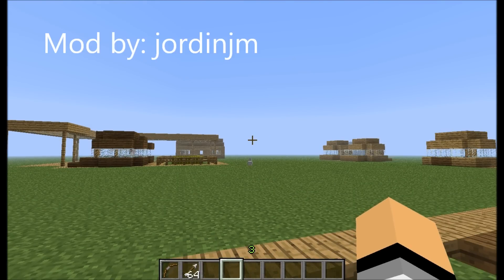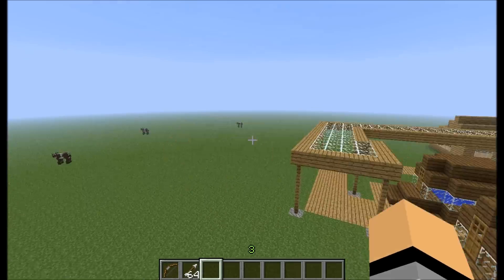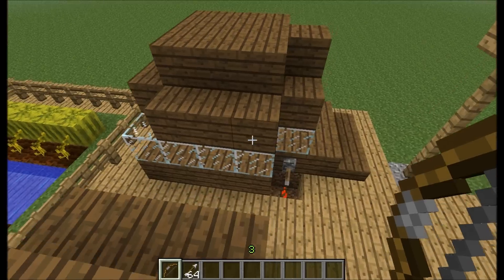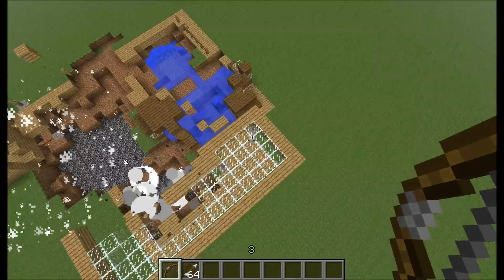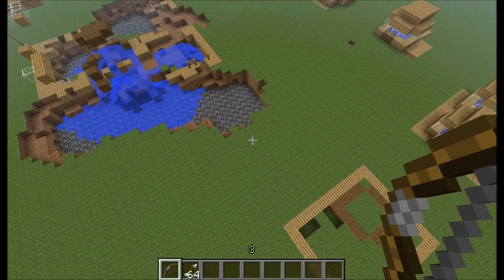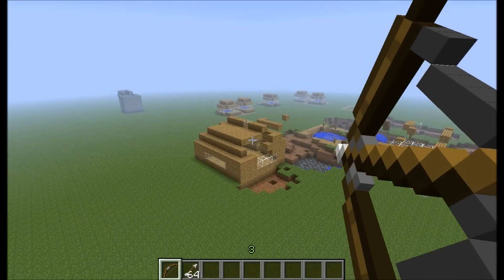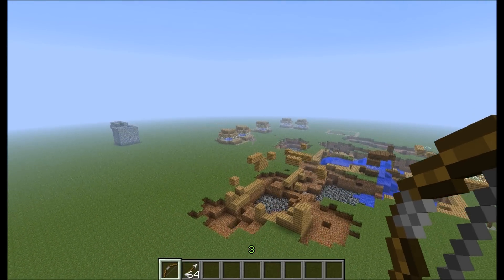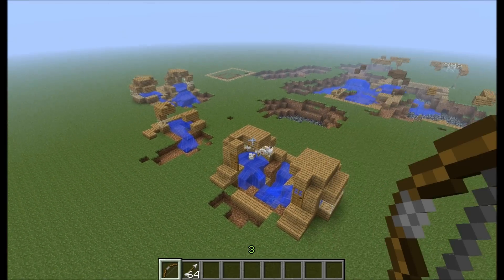Explosive Arrows Mod Review. (minecraft)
This a mod review pretty awesome if you ask me needs a little more work but it does what they say it's mean't to do.

And as always, have a nice day :)